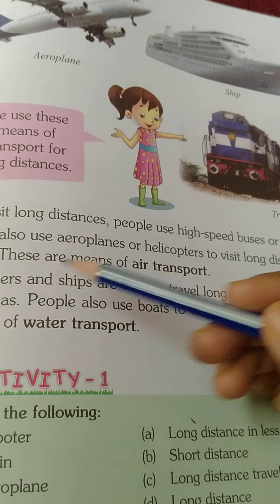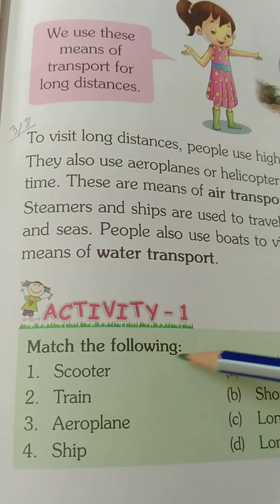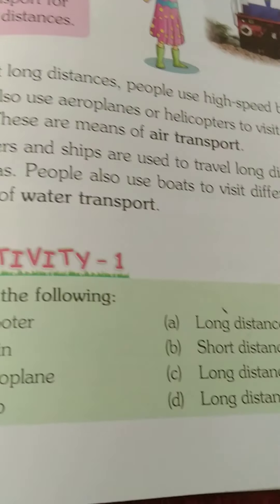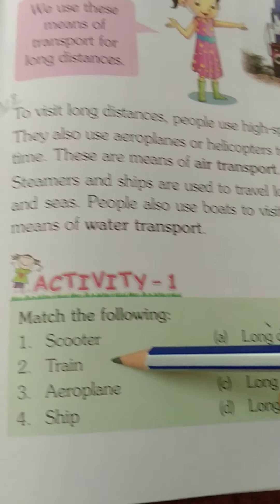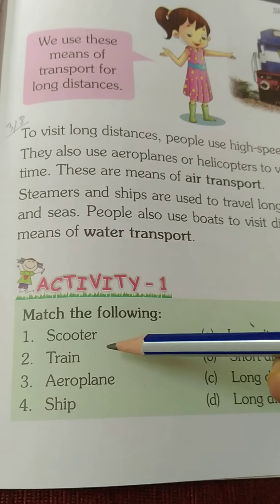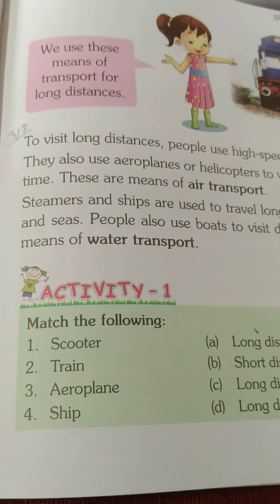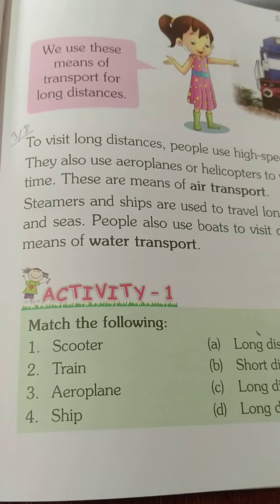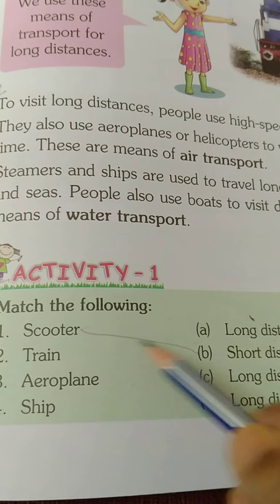Rising Sun Public School, class 1 EVS text, 03.08.2020